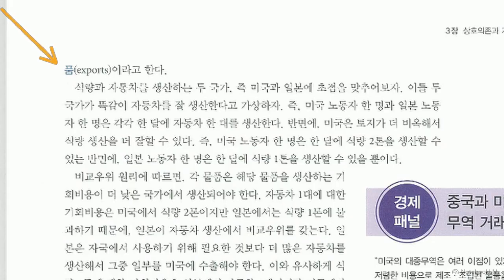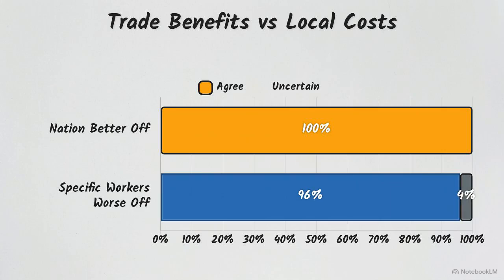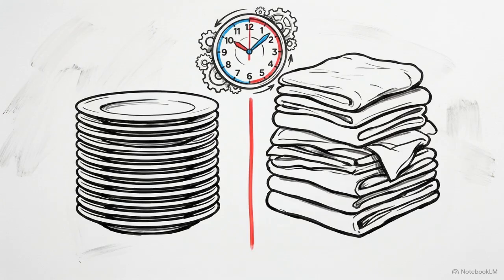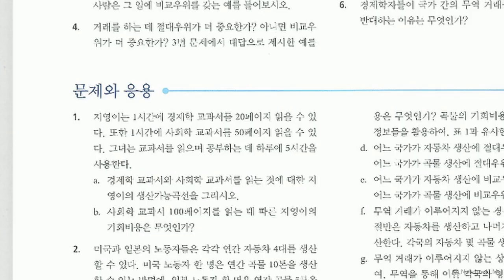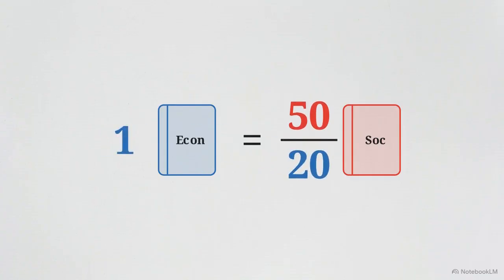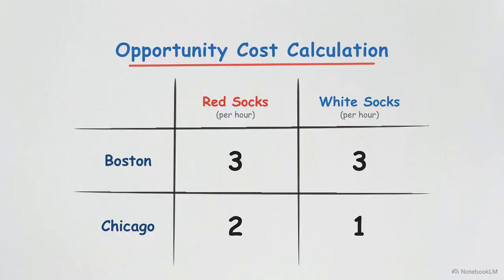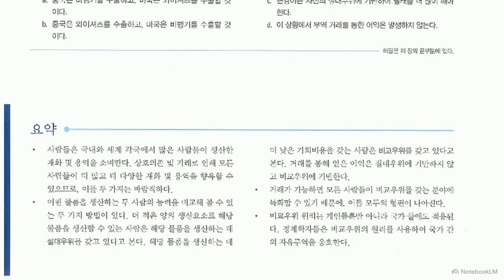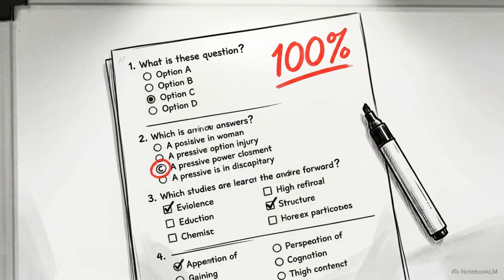[맨큐의 경제학 16] 3-4 결론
(1) 공기업 (이론+문풀)과 매경테스트(경제+경영편) : 공기업 전공 경제학의 기본이론과 문제풀이와 매경테스트를 준비하는 분들
(2) 회계사경제학+감평사경제학 : 회계사와 감평사 경제학를 위한 기본강의와 문제풀이
(3) 재정학(이론+기출+문풀) : 세무사 시험 준비 하시는 분들
(4) 경제학 원론+전공 : 대학생과 경제학에 관심있는 일반인 (경제원론과 미시, 거시, 국제경제학, 재정학, 노동경제학 등)
(5) 중등임용 : 중등임용시험의 기본강의+진도별모의고사 문제와 해설
(6) 노동경제학 특강 : 노동경제학 과목과 노무사 노동경제학 참고강의

* 네이버 카페에 가입해서 질문해주세요.